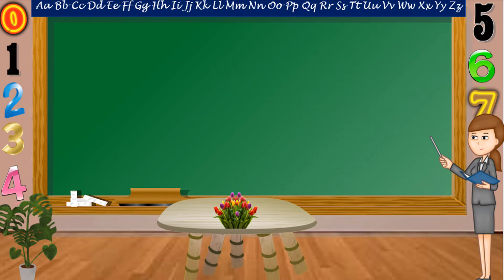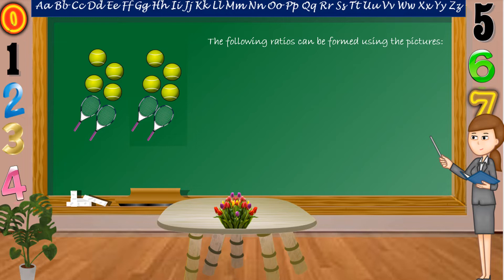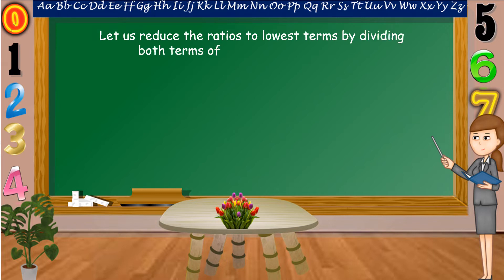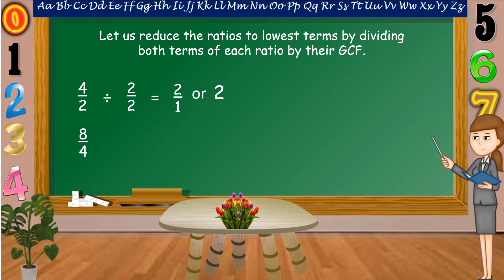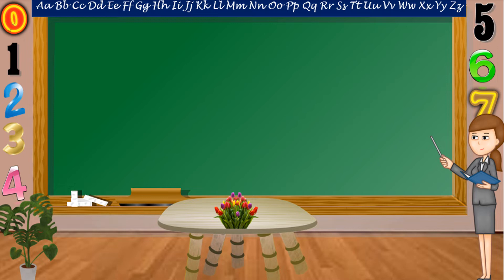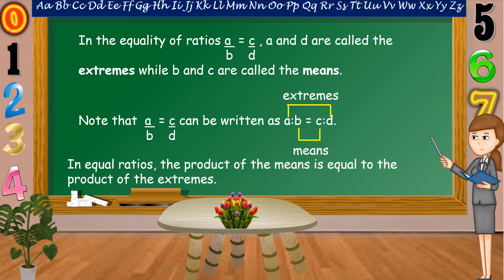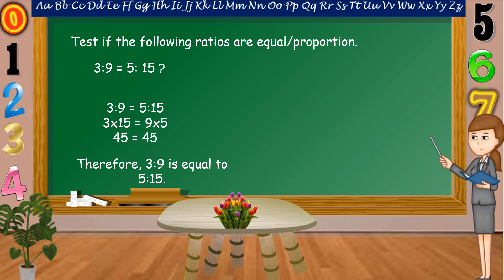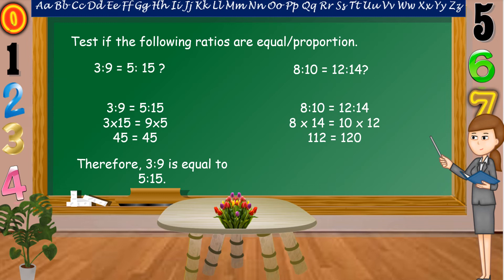Identifying and Writing Equivalent Ratios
This video is all about Identifying and Writing Equivalent Ratios